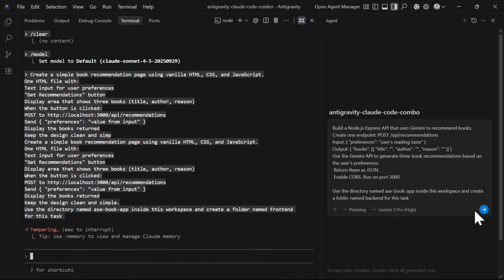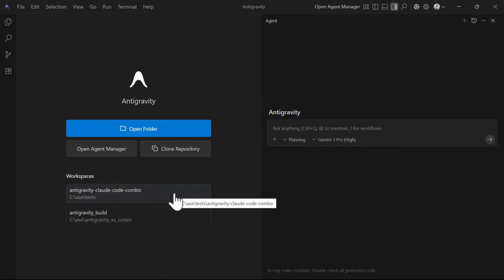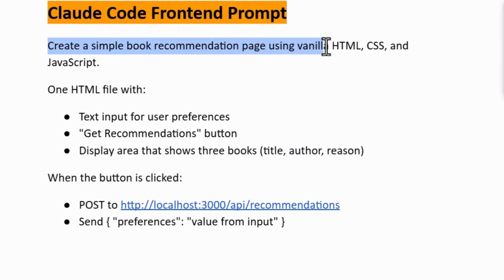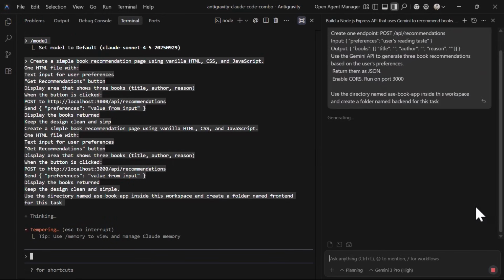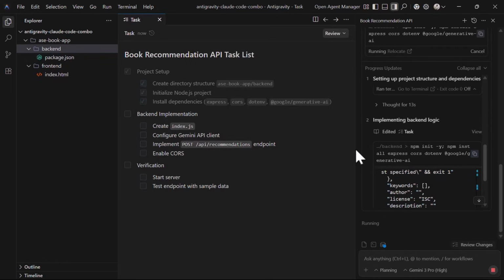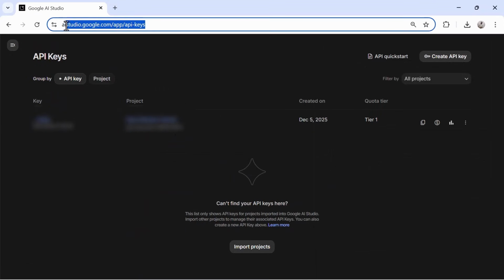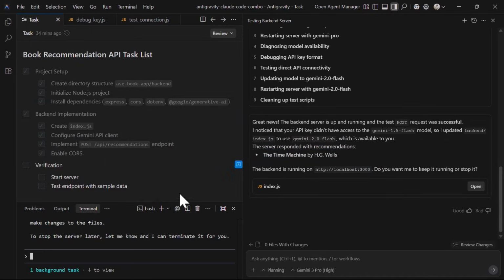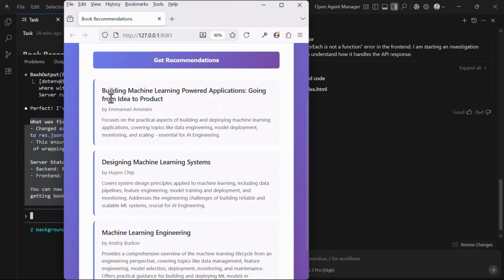I Tried Claude Code Inside Antigravity — It’s Actually Insane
*Antigravity Claude Code Setup*

I tried Claude Code in Google Anti-gravity and the results were something you should see — but is it even practical to use Google Anti-gravity along with Claude Code?

Yes, it's possible, and it works incredibly well.

After testing Google Anti-gravity for nearly a week, I thought: why not use Claude Code inside Google Anti-gravity and make them collaborate on one project? I thought about the strengths of each — Google Anti-gravity running Gemini Pro would be ideal for working on the backend, while Claude Code running Claude Sonnet 4.5 would be amazing for the frontend build.

In this video, I walk you through this accidental discovery that turned into an incredibly powerful workflow — showing you how to use both tools simultaneously on the same project, each handling different roles.

Whether you're a VS Code user curious about Google Anti-gravity, or looking for new AI coding workflows, this tutorial will open your mind to new possibilities.

- How to run Claude Code inside Google Anti-gravity terminal
- Setting up workspaces and project folders in Google Anti-gravity
- Dividing roles between Claude Code (frontend) and Google Anti-gravity (backend)
- Building a full-stack Book Recommendation App using both tools simultaneously
- Configuring models: Claude Sonnet 4.5 for Claude Code, Gemini 2 Pro for Anti-gravity
- Creating separate backend and frontend folders within one project
- Using planning mode in Google Anti-gravity for structured development
- Working with task lists and implementation plans
- Setting up and testing the Gemini API with your project
- Creating and managing API keys in Google AI Studio
- Debugging with screenshots using Claude Code's visual analysis
- Running both frontend and backend servers simultaneously
- Testing the complete full-stack application
- Whether you can ditch VS Code for Google Anti-gravity

*PROJECT WORKFLOW DEMO*

Inside the video, you'll learn how to:

- Launch Claude Code from Google Anti-gravity terminal
- Create project folders and organize your workspace
- Write backend prompts for Google Anti-gravity (Node.js Express API with Gemini)
- Write frontend prompts for Claude Code (HTML, JavaScript, CSS)
- Run both tools side by side on the same project
- Watch Google Anti-gravity create task lists and implementation plans
- See Claude Code generate and create frontend files in real-time
- Accept file creations and dependency installations from both tools
- Set up the Gemini API key in your .env file
- Activate billing on Google Cloud Console
- Test backend endpoints with POST requests
- Run live server for frontend preview
- Debug errors using screenshots
- Fix issues with Claude Code's precise analysis
- Get the complete app working with book recommendations powered by Gemini AI

This is a complete, practical demonstration of how developers can use two powerful AI coding tools together on one project for maximum productivity.

*THE ULTIMATE AI CODING COMBO*

**Backend: Google Anti-gravity + Gemini Pro**
- Task planning and structured development
- Node.js and Express API creation
- Gemini API integration

**Frontend: Claude Code + Claude Sonnet 4.5**
- Rapid HTML/CSS/JavaScript development
- Visual debugging with screenshots
- Precise error analysis and fixes

**LEARN AI CODING TOOLS WITH ME**

I test and review AI models and AI coding tools on a daily basis and publish my findings here and on Medium.

My current goal is to reach 10k subscribers here on YouTube.